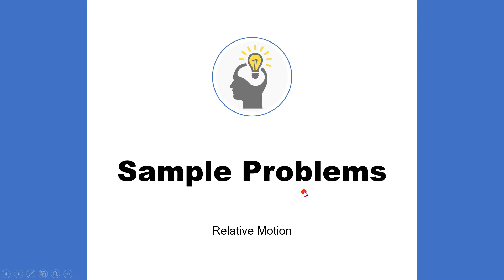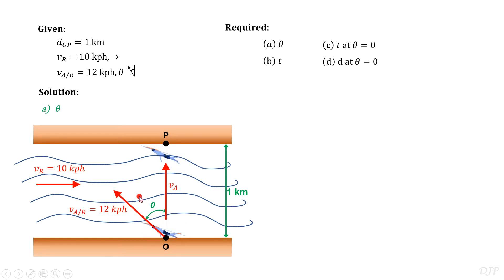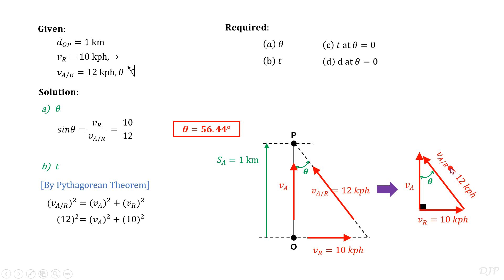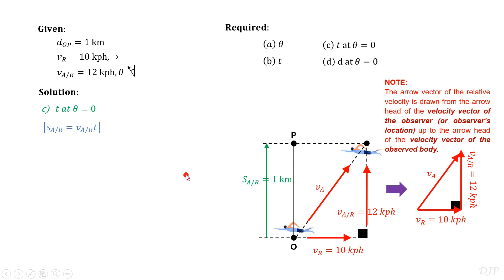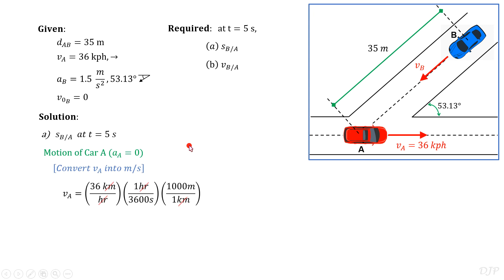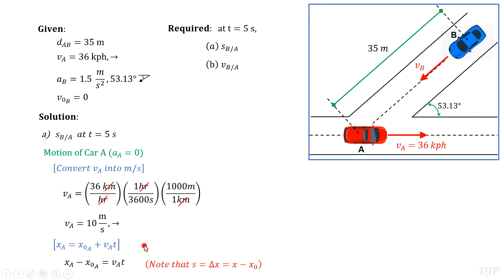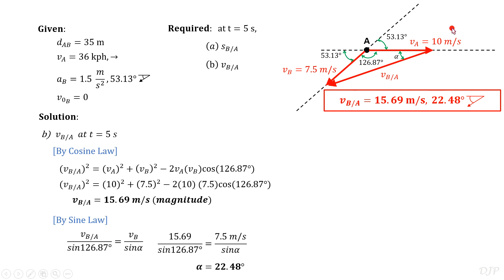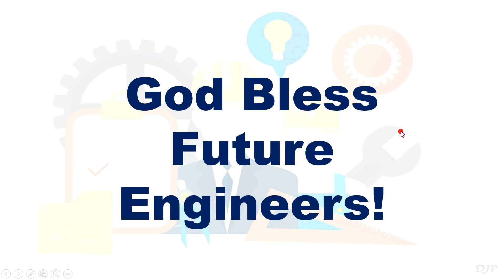Kinematics of a Particle I (Part 8) - Additional Sample Problems about Relative Motion